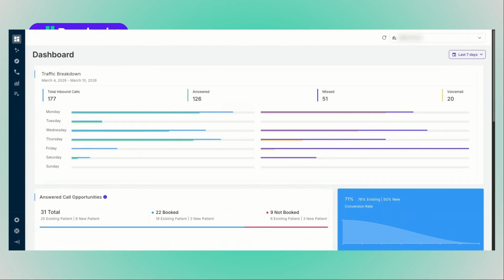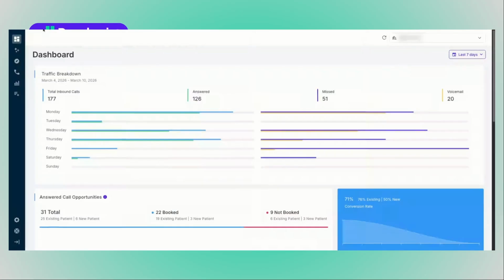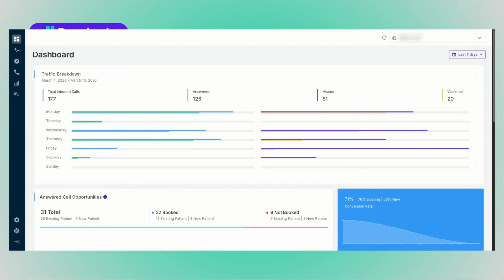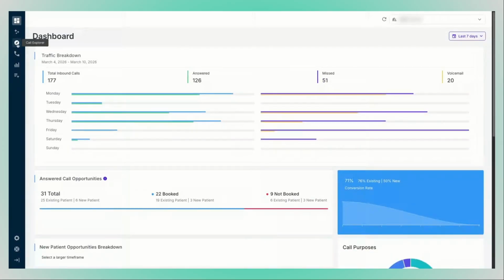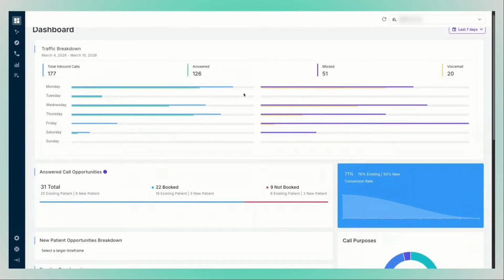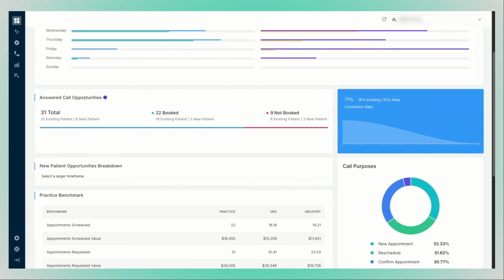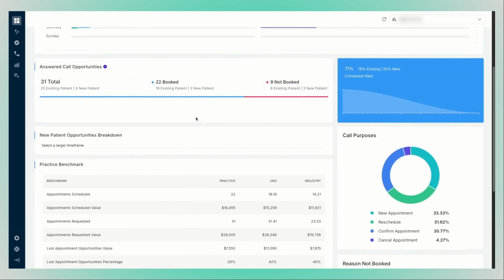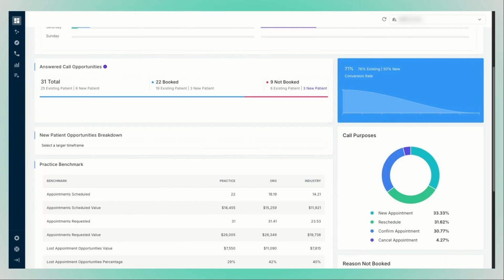Peerlogic Call Explorer: Filter, Search & Track Every Patient Call | Dental AI Dashboard Tutorial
📞 TUTORIAL | Peerlogic Call Explorer — The Most Powerful Tool for Your Dental Front Desk

The Call Explorer turns raw call data into action. This tutorial walks through every filter, workflow, and feature so your team can find any call instantly, identify missed opportunities, and use real data to improve performance.

✅ Filter by caller type, outcome, extension, campaign & keyword
✅ Search transcripts for procedure names (crown, implant, ortho...)
✅ Download call data as CSV for reporting
✅ Navigate call details: transcripts, audio, timestamps & insights
✅ Tag and save calls for staff training
✅ Find new patient missed opportunities by team member
💡 PRO WORKFLOWS
🎯 New patients who didn't book → Filter: New Patient + Failure → follow up
🎯 Team member missed opportunities → Add receiver extension filter
🎯 High-value procedure tracking → Transcript search: "implant" or "crown"
🎯 Training library → Filter calls with notes → tag & save
🎯 Marketing attribution → Filter by campaign → see what converts

Free 14-day audit. No credit card. No commitment.